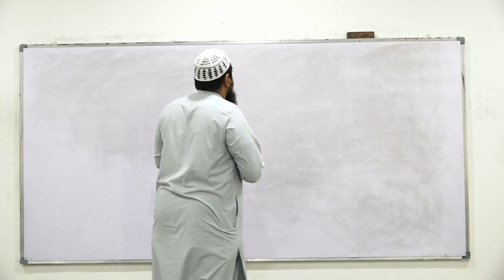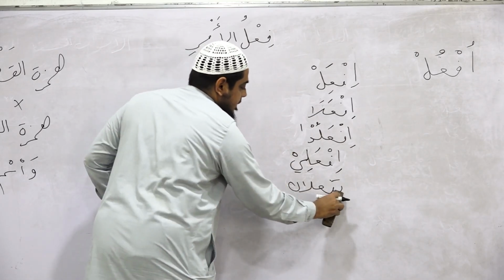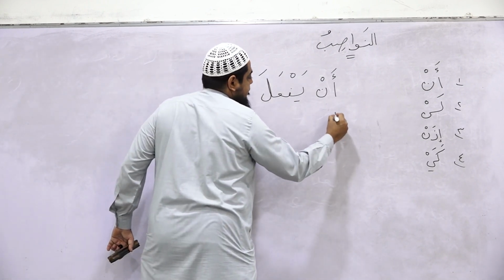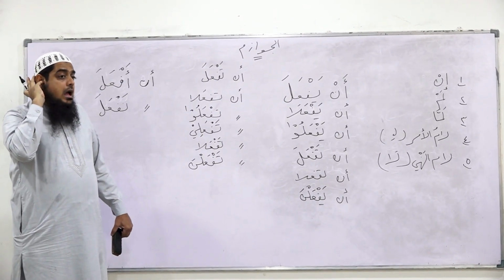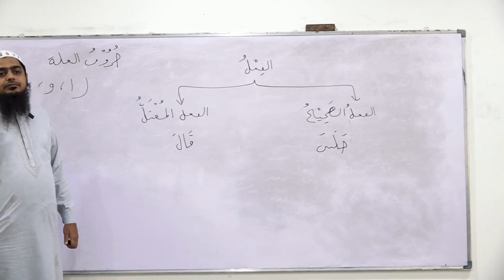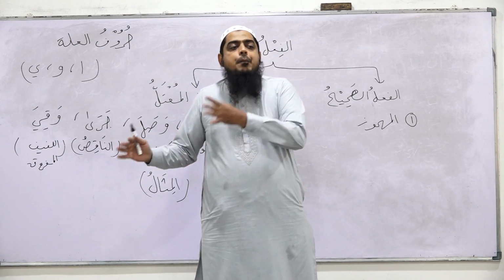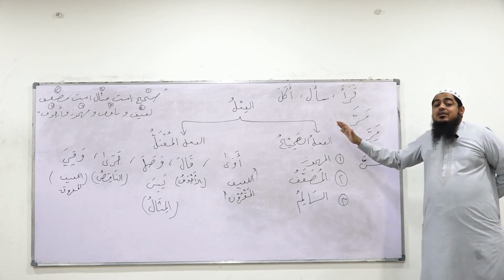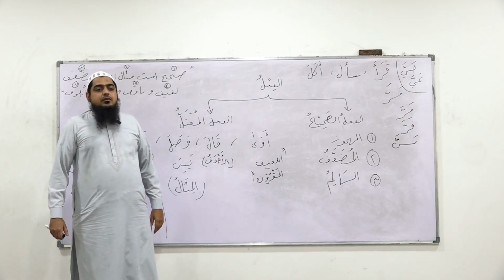Ep. 4 | Arabic Morphology (Sarf) | Prof. Dr.T. Ansaruddin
In this video, Arabic Morphology (Sarf) will be explained in detail which can be easily comprehended by students of knowledge who have keen interest in learning the language of Qur'an and the language of the Prophet.

PG & Research Department of Arabic
The New College